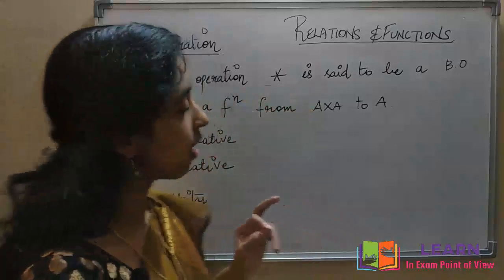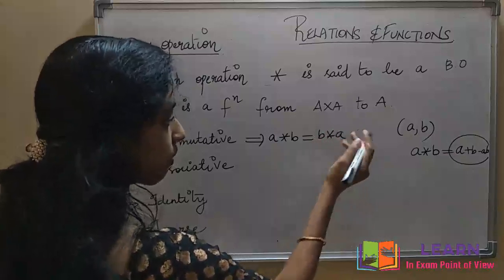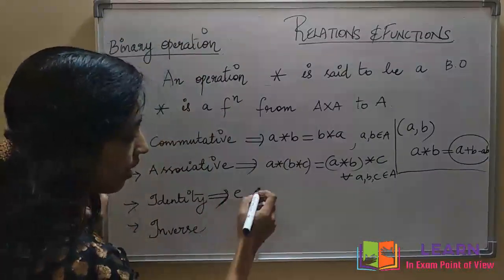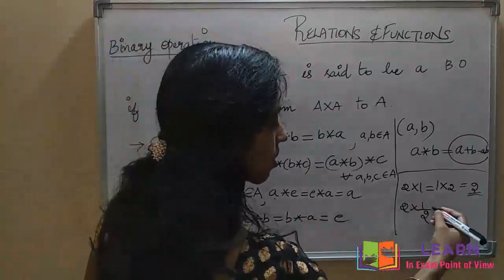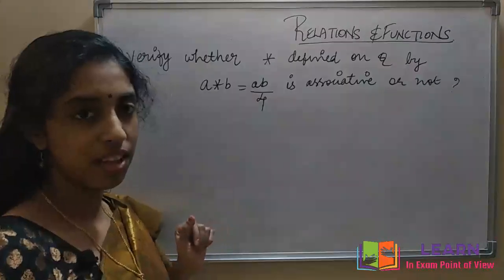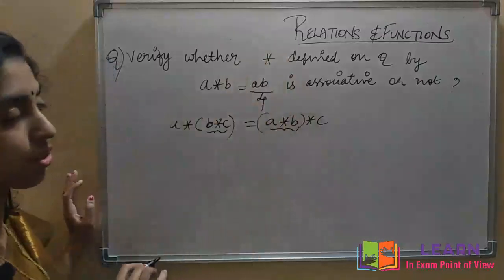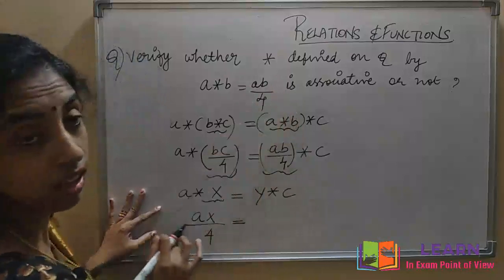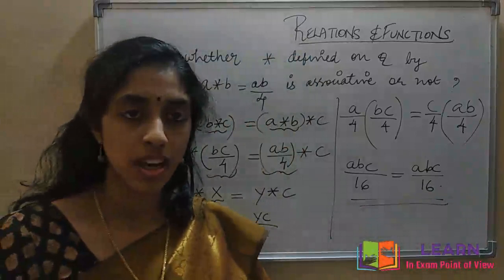Class 12 || Maths || NCERT || Relations & Functions || Binary Operation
Here the video explains the binary operation from the chapter Relations & Functions.